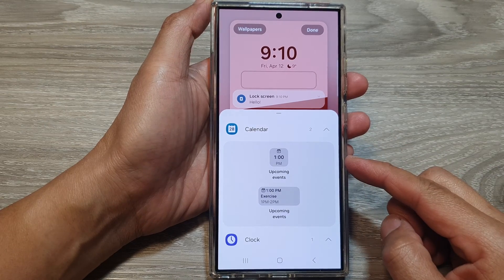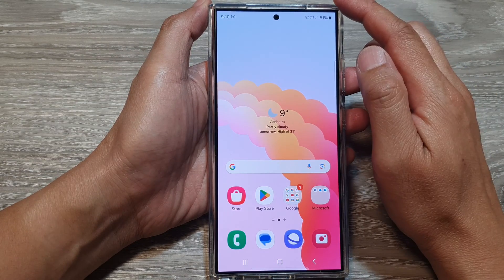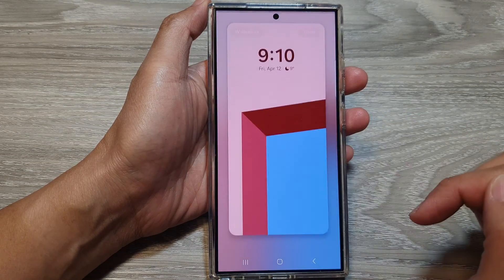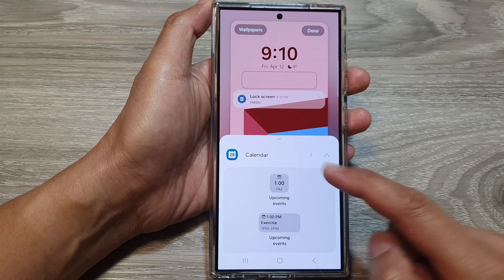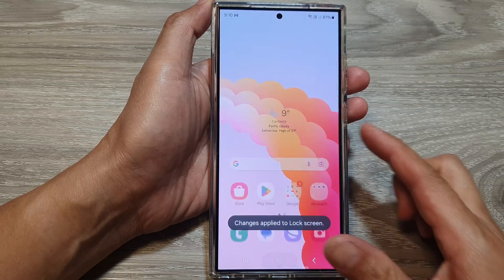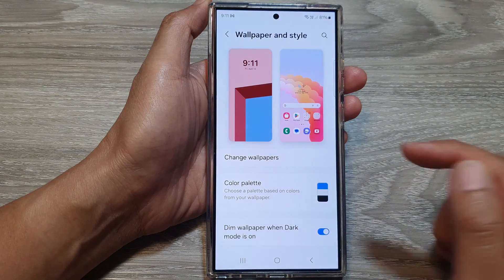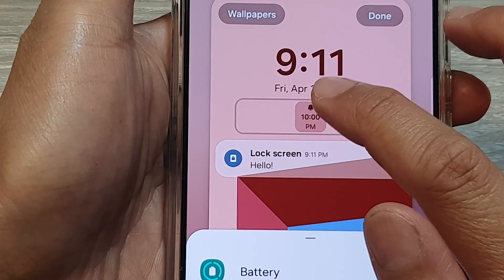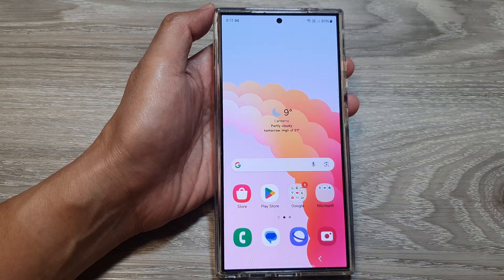Galaxy S24/S24+/Ultra: How to Add/Remove the Calendar Widget to the Lock Screen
Learn how to add or remove the calendar widget to the lock screen on the Samsung Galaxy S24/S24+/Ultra.

Customize your Galaxy S24, S24+, or S24 Ultra lock screen!  This quick tutorial shows how to add the calendar widget for easy access to your schedule.